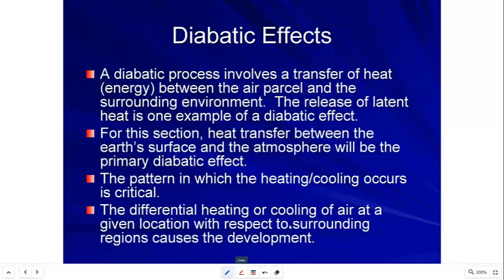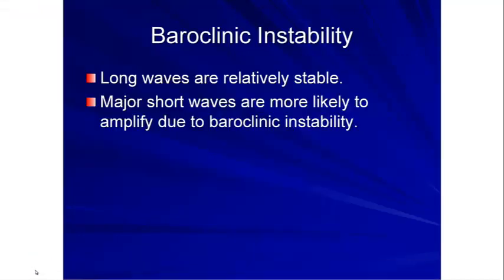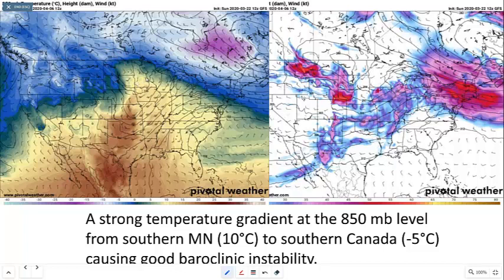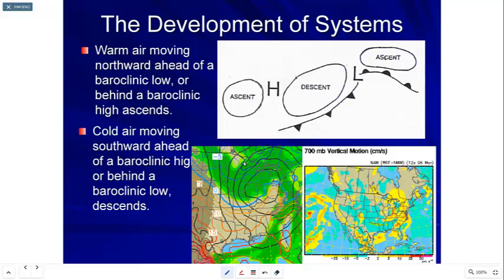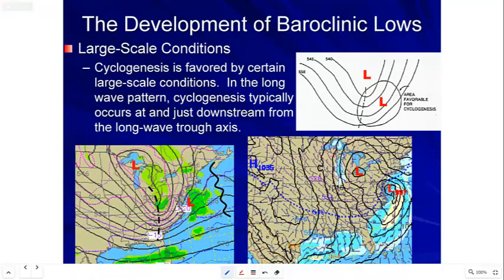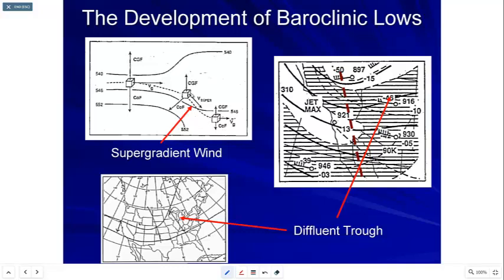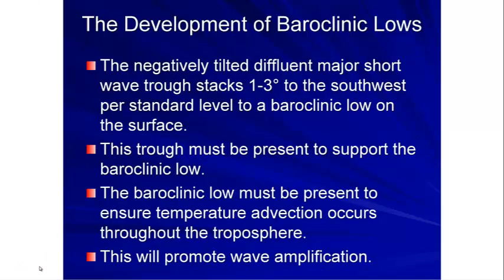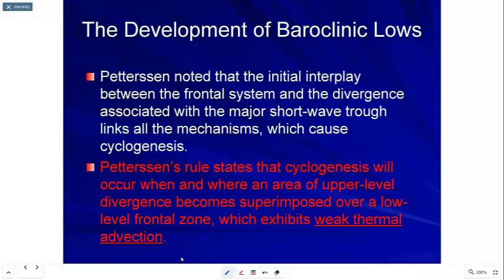Evolution of a Baroclinic System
Baroclinic Instability